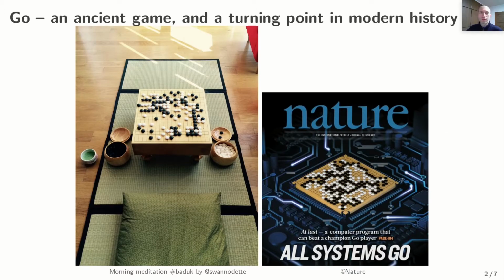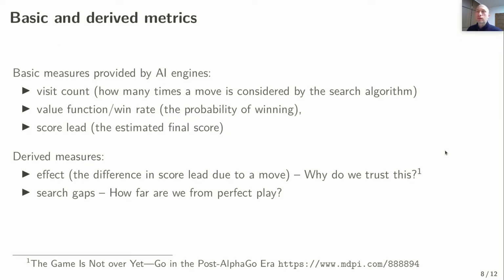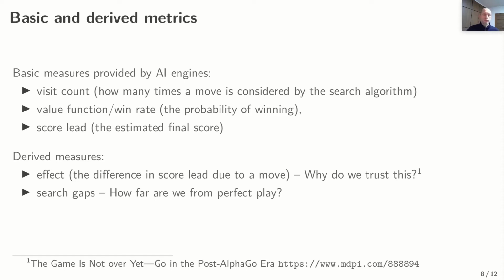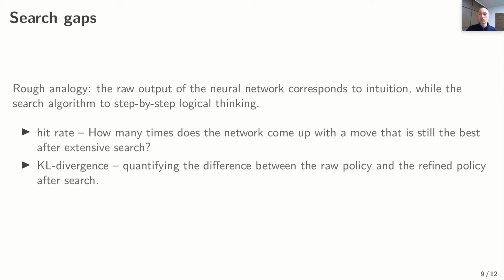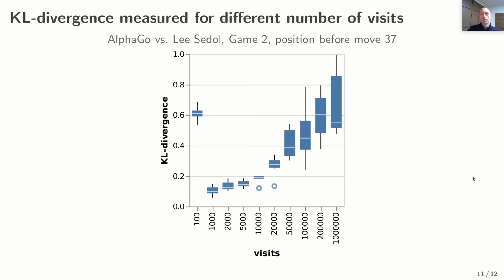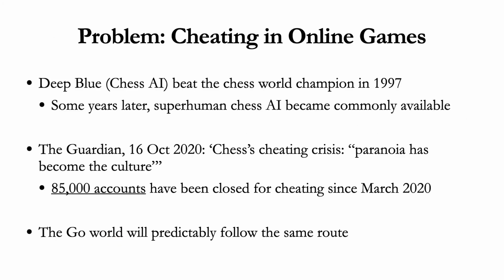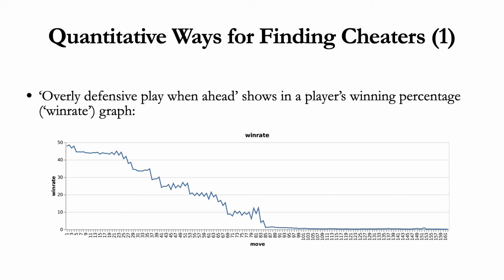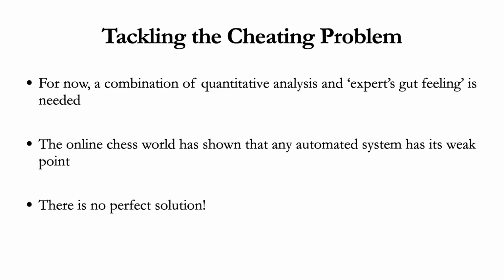Track4:77 Derived metrics for the game of Go – intrinsic network strength assessment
Track4:77 Derived metrics for the game of Go – intrinsic network strength assessment and cheat-detection